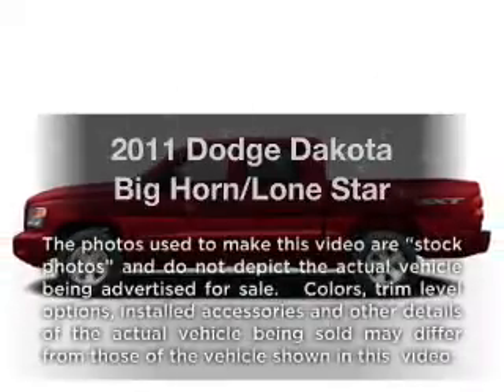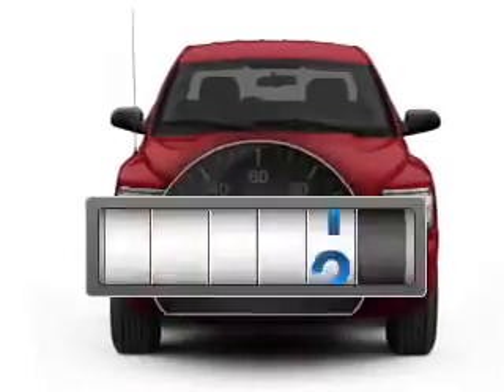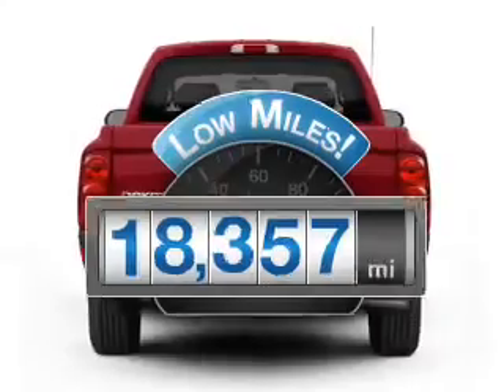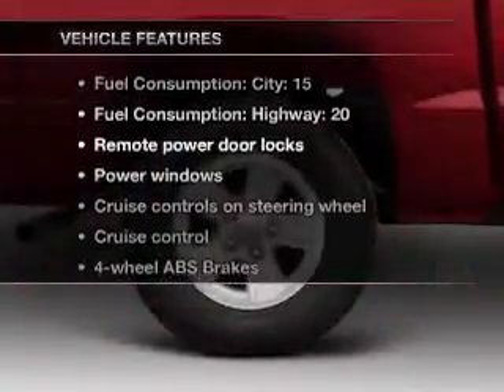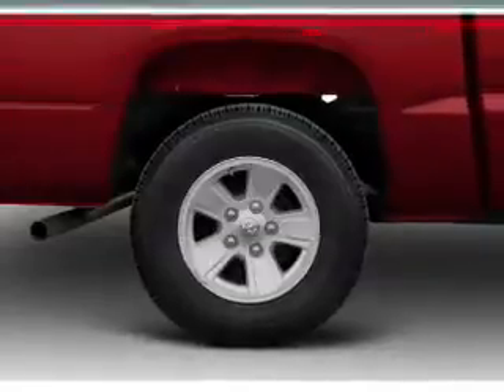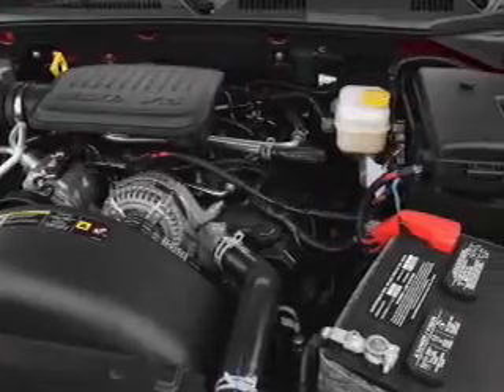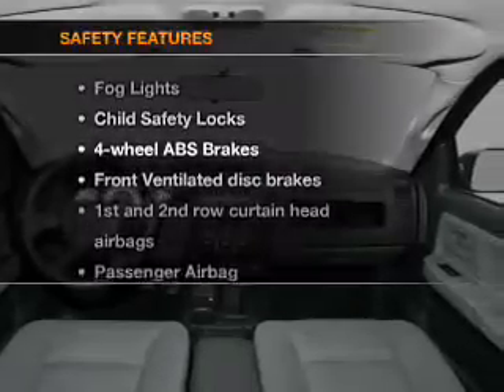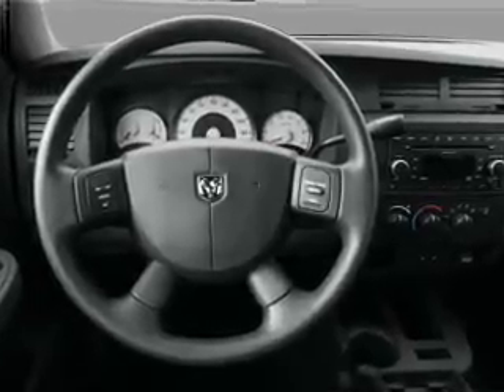2011 Dodge Dakota - Gainesville GA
Year: 2011
Make: Dodge
Model: Dakota
Trim: Big Horn/Lone Star
Engine: 3.7 liter 6 cylinder 12 valve
Transmission: Automatic
Color: Silver
Mileage: 18357
Address:
3115 Frontage Rd